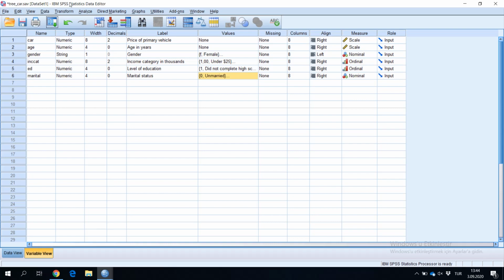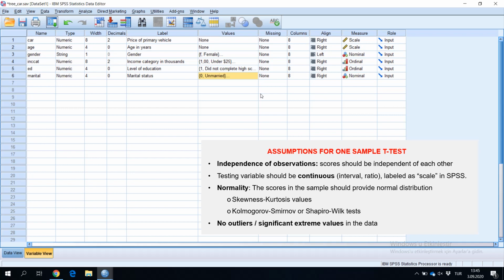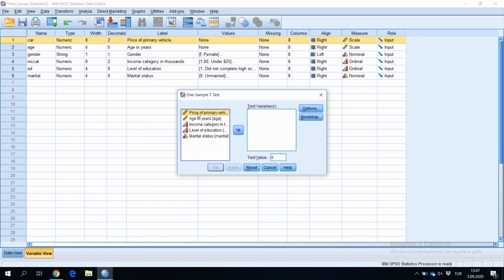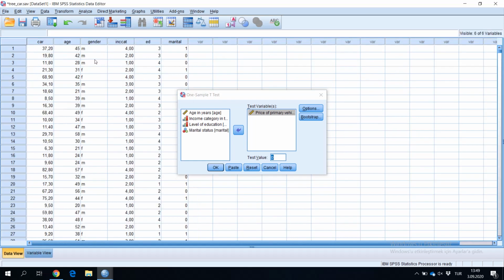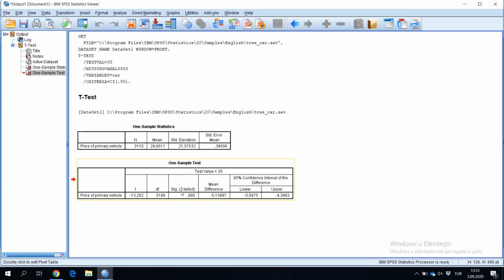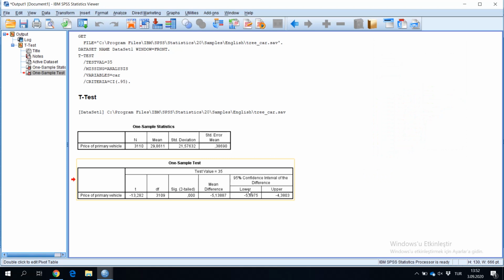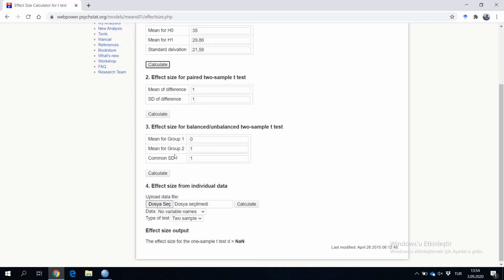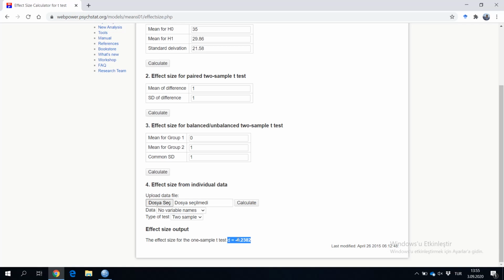8 - One Sample t-test